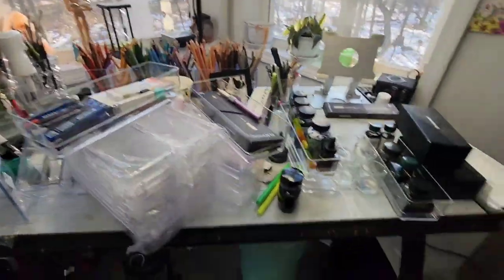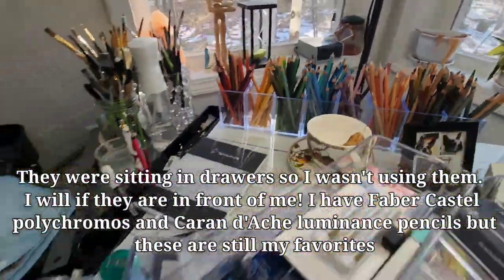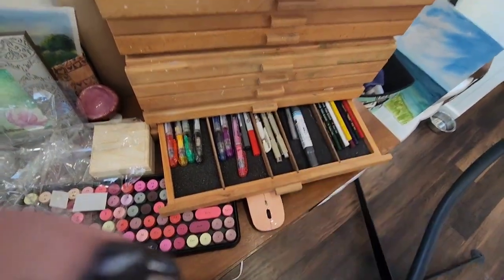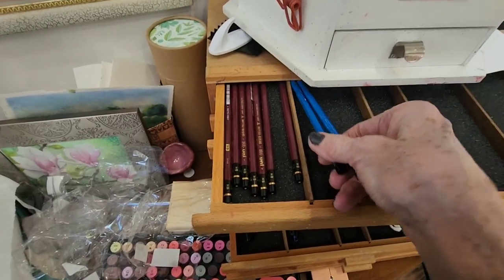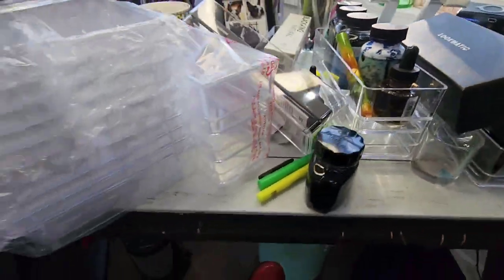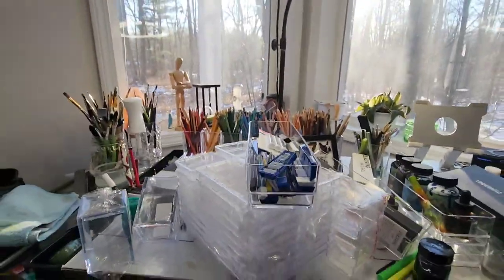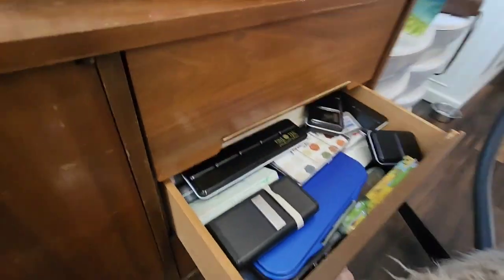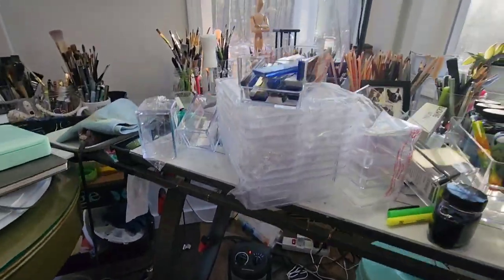Art Studio Cleaning, Organizing, Making Way for New Furniture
Time for a studio update! I’m cleaning and tossing and moving furniture to make way for new.